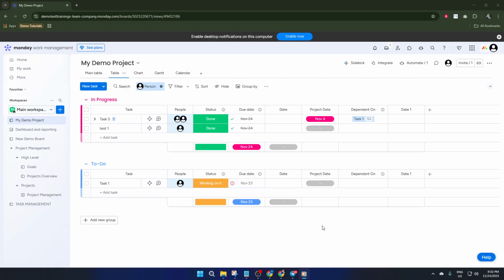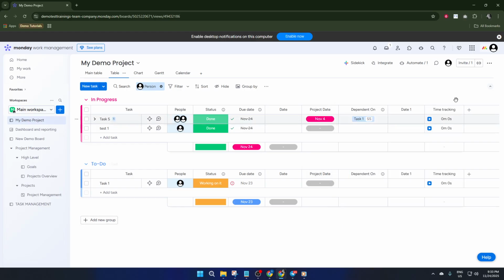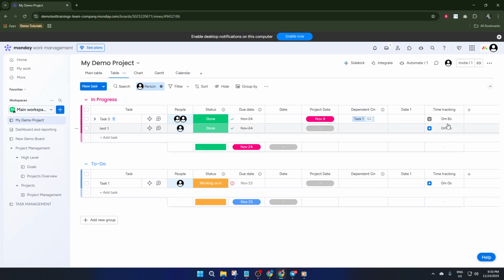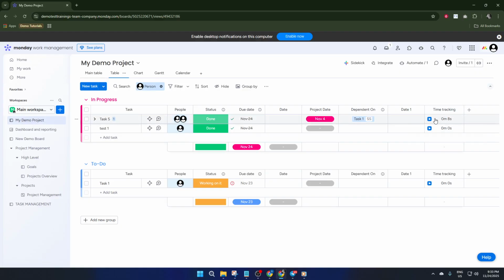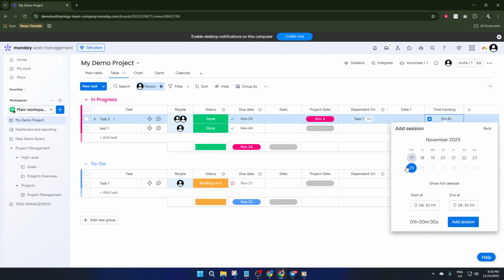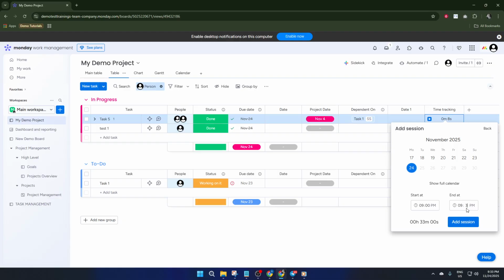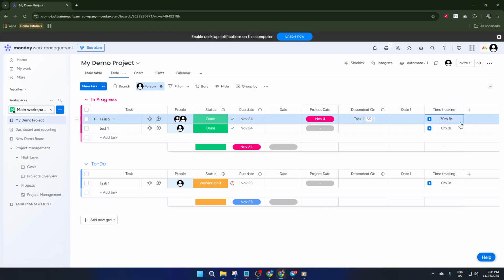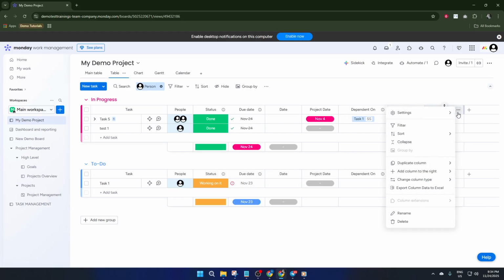How to Track Time in monday.com [2026 Guide]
Want to track time in monday.com? In this tutorial, you'll learn how to record time spent on tasks, monitor work hours, and keep track of project progress.

In this video, you'll learn how to:

✅ Add a Time Tracking column
✅ Start and stop the timer
✅ Record time spent on tasks
✅ Review tracked work hours

To track time in monday.com, add the Time Tracking column to your board. Open an item, start the timer when you begin working, and stop it when you're finished. You can then review the recorded time to understand how long tasks are taking.